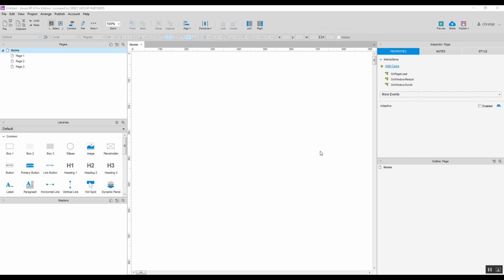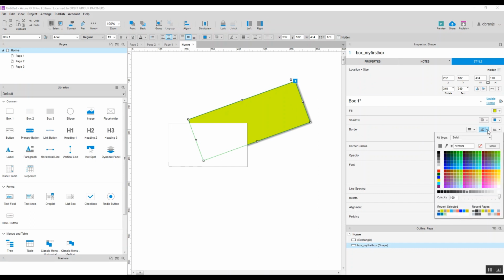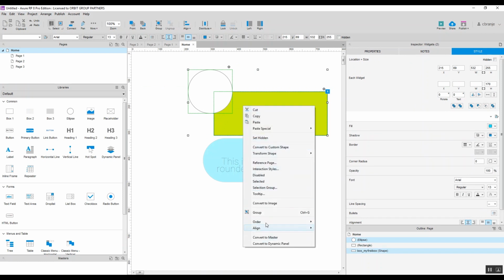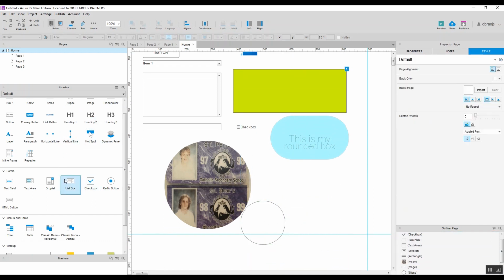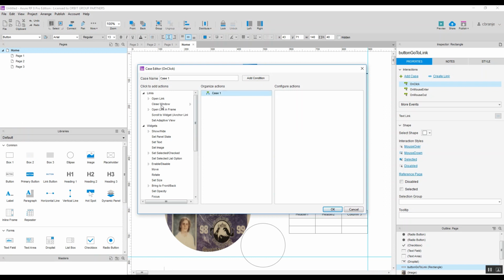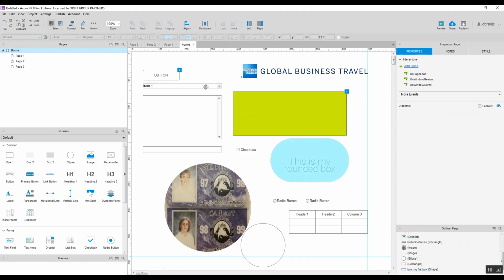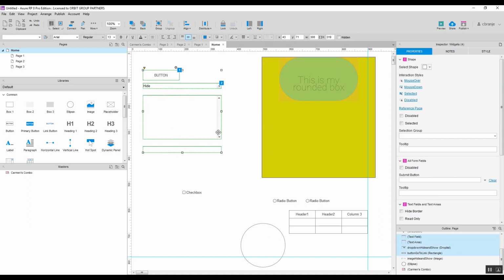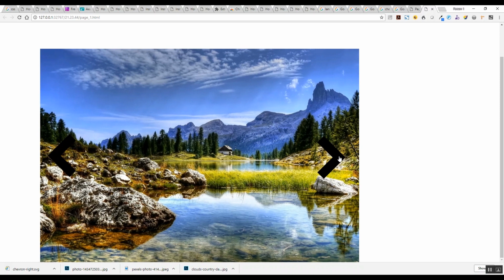Getting started with Axure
A tutorial that will get you started using Axure to do mockups and prototypes